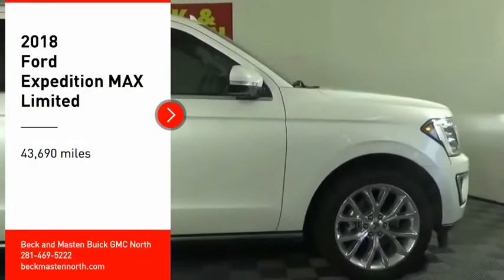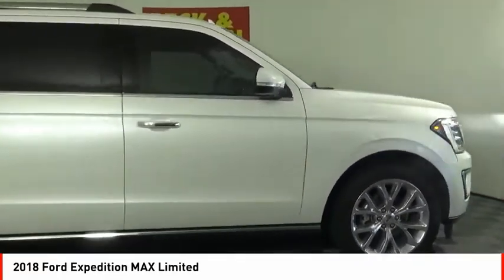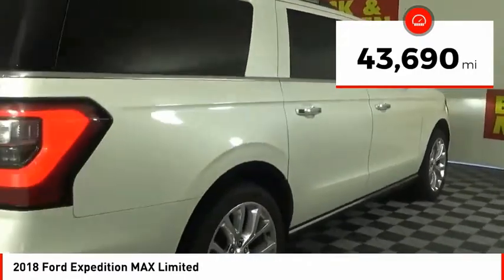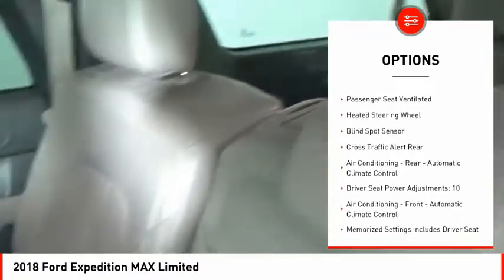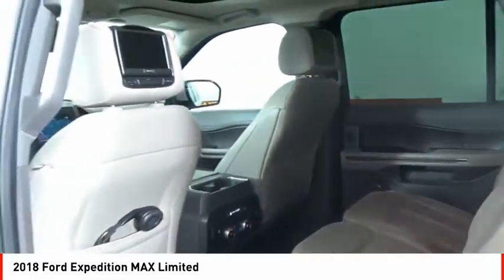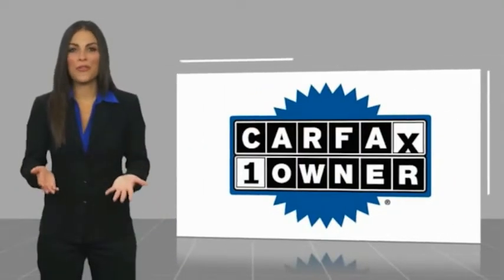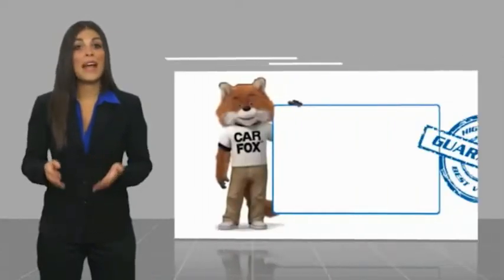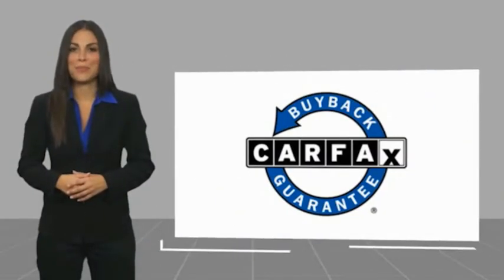2018 Ford Expedition MAX Houston TX 9565PA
2018 Ford Expedition MAX Limited

This 2018 Ford Expedition MAX Limited is complete with top-features such as the backup sensor, rear air conditioning, ventilated seats, push button start, remote starter, blind spot sensors, parking assistance, braking assist, dual climate control, and hill start assist.  It has a 6 Cylinder engine.  This one's a keeper. It has a crash test safety rating of 5 out of 5 stars.  For a good-looking vehicle from the inside out, this SUV 4X4 features a sharp white platinum clearcoat metallic exterior along with a medium stone interior.